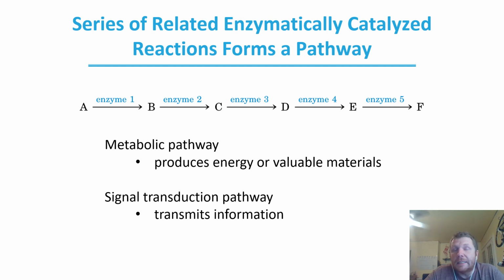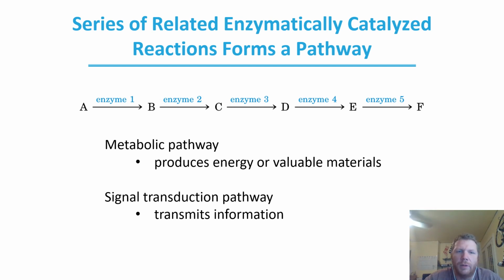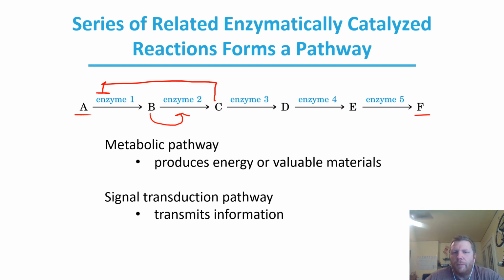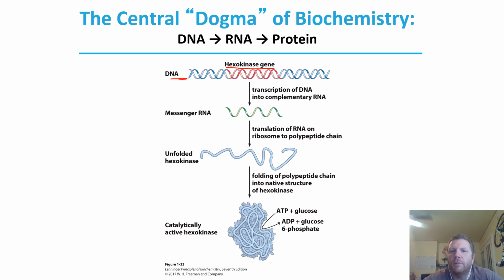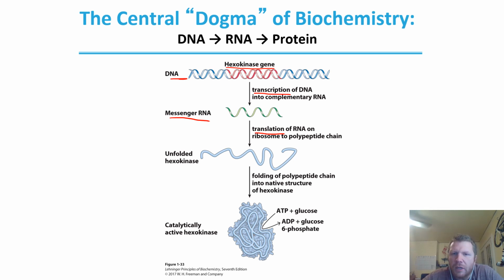Chapter 1 - pt7: Central Dogma of Biochemistry